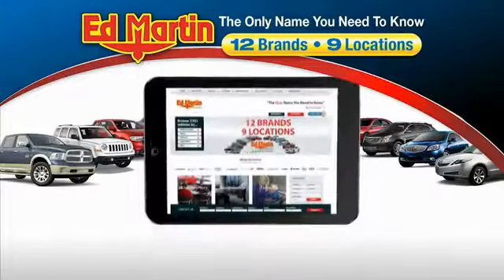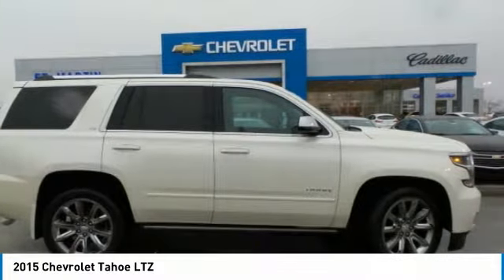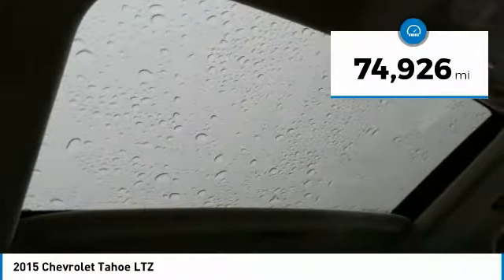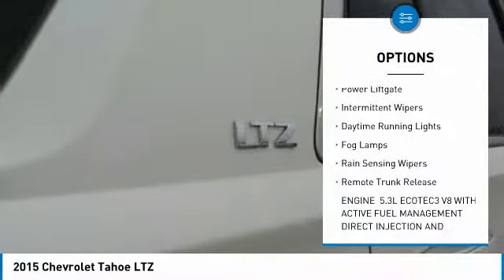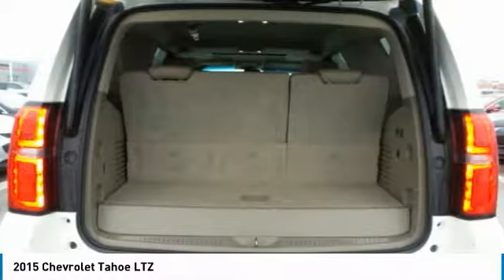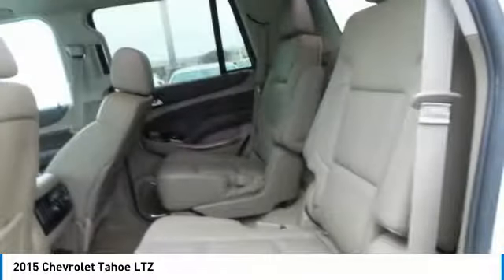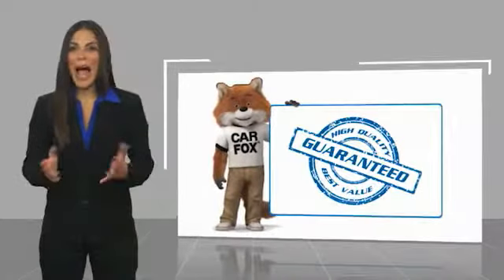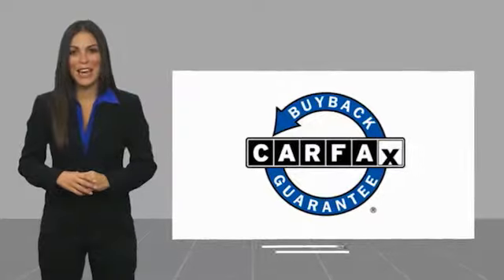2015 Chevrolet Tahoe 4PX2236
2015 CHEVROLET TAHOE Anderson, IN
Stock# 4PX2236

2015 Chevrolet Tahoe LTZ White Diamond Tricoat Tahoe LTZ, EcoTec3 5.3L V8, 4WD, Cocoa/Dune Leather, Adaptive Cruise Control w/Front Automatic Braking, Bluetooth For Phone, Navigation System, Power Sunroof, Power-Retractable Assist Steps, Premium audio system: Chevrolet MyLink, Radio: Chevrolet MyLink w/Navigation/AM/FM Stereo, VAC Power 4-Wheel Disc & 4-Wheel Antilock Brakes, Wheels: 22  5-Spoke Silver Ultra-Bright (LPO). Recent Arrival!